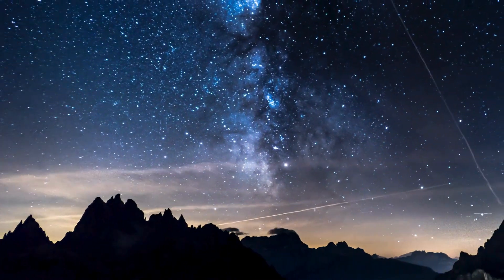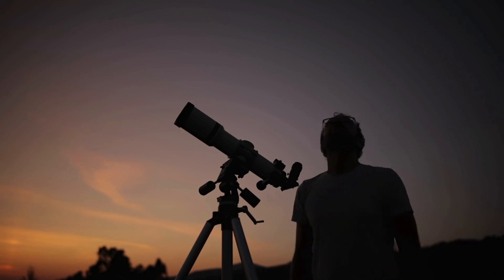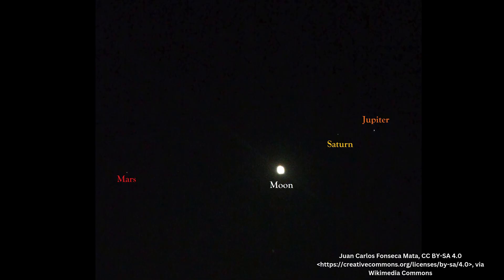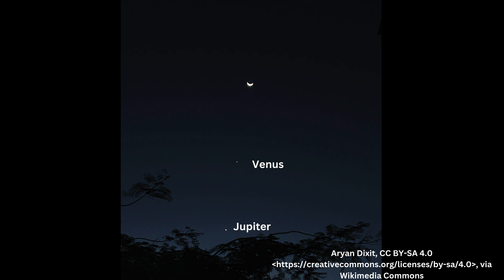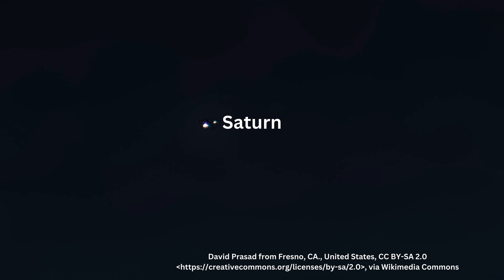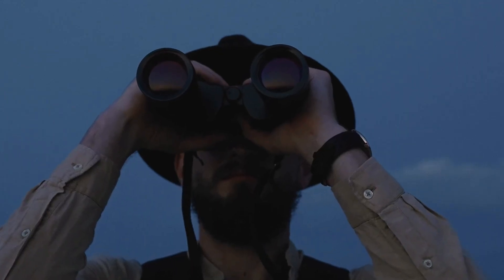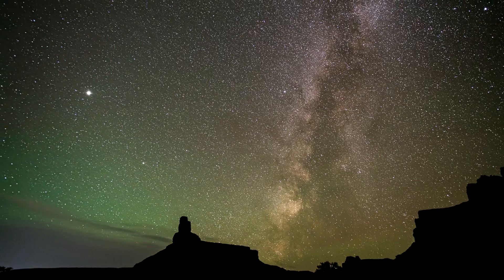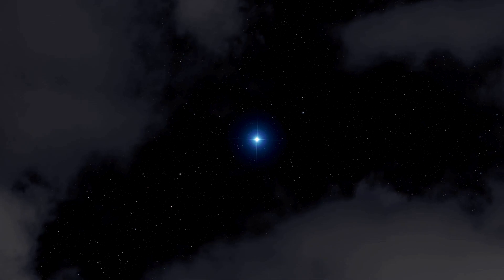How to Spot Planets in the Night Sky: Easy Tips for Beginners!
Have you ever gazed up at the night sky and wondered if that bright light is a planet, star, or satellite? In this beginner-friendly guide, we’ll show you how to identify planets like Venus, Jupiter, Mars, and Saturn with simple tips that anyone can use—no telescope required! 🪐✨

🌟 Learn:
✔️ How to tell the difference between planets and stars
✔️ The easiest planets to spot with the naked eye
✔️ Pro tips for finding planets in any season

Grab your favorite stargazing spot and let’s explore the wonders of the night sky together! Happy stargazing! 🌠